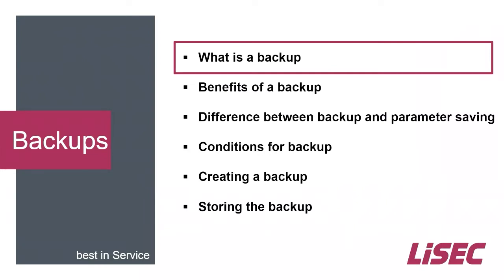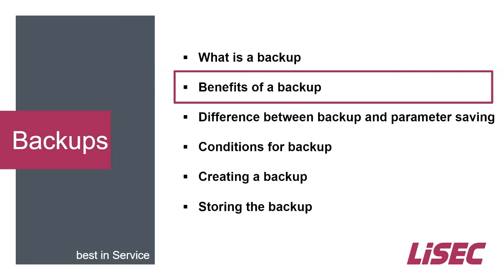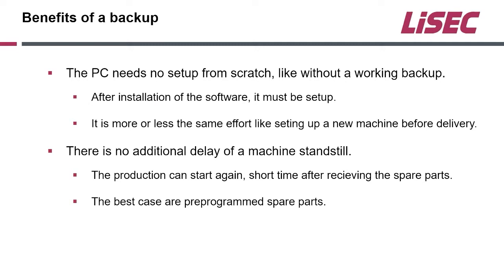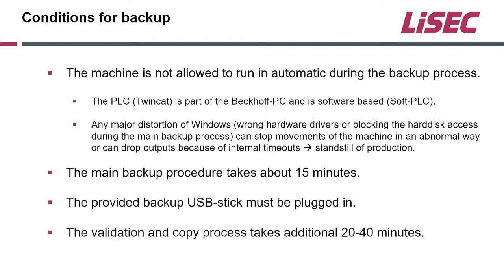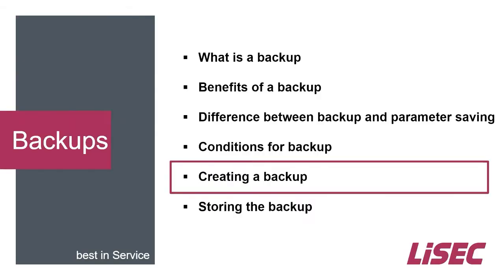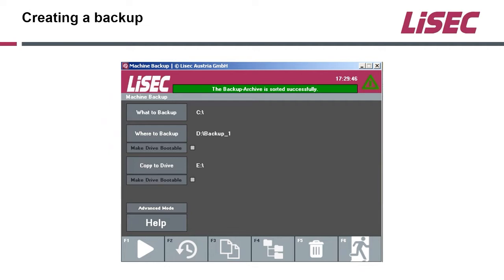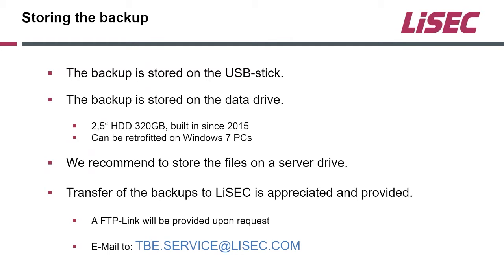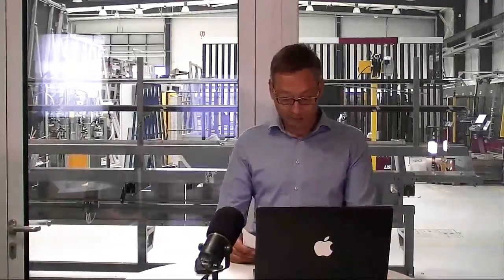LiSEC Online Seminar Service - Backups (English)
Topics:
- Why are backups important for LiSEC machine operators?
- What are the benefits for machine operators?
- How to carry out the backup yourself and how to use the backed up data?

Target Group: Maintainer, Production Manager, Factory Manager

Speaker: Andreas Rohrweck (Head of Longlife Department & Specialist for PC-Upgrades)
Host: Thomas Fehringer